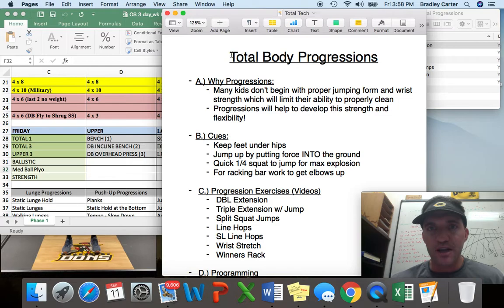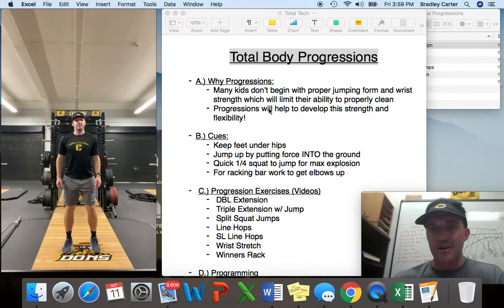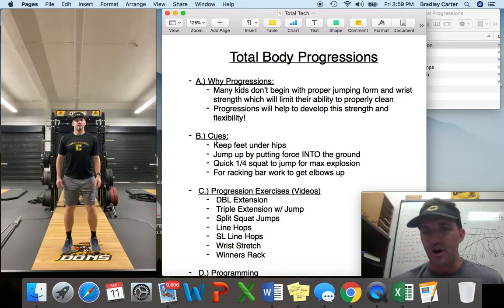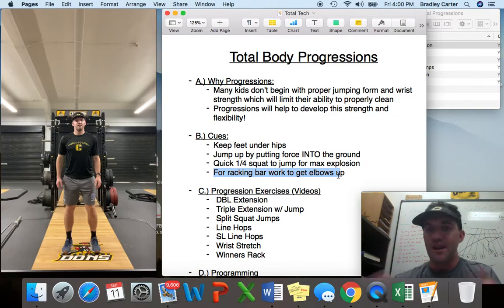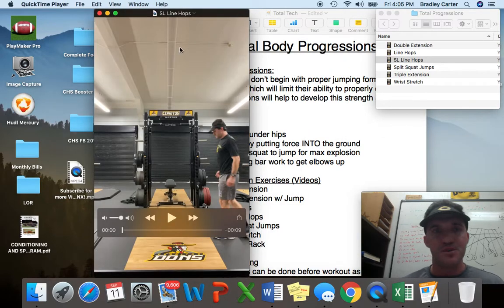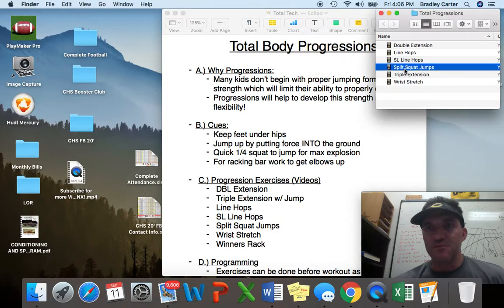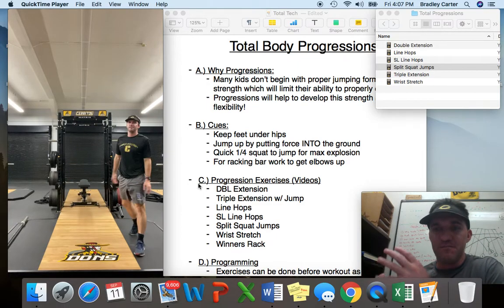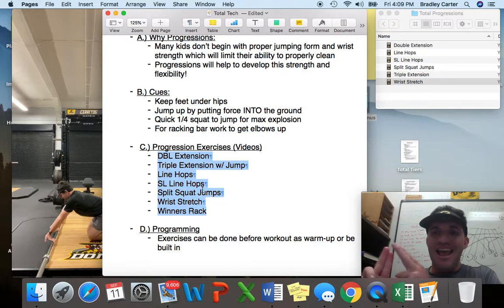Triple Extension / Ballistic / Clean Drills!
The Clean is an ESSENTIAL movement to improve athletic performance, but many HS athletes don't maximize their potential in this exercise because they begin lifting with weight too quickly. The exercises included in this video will properly prepare athletes for triple extension, for basic ballistic movements, and for the wrist/forearm flexibility needed for a great clean foundation!